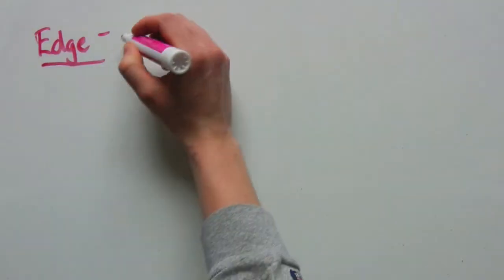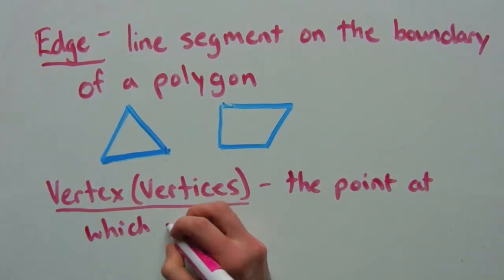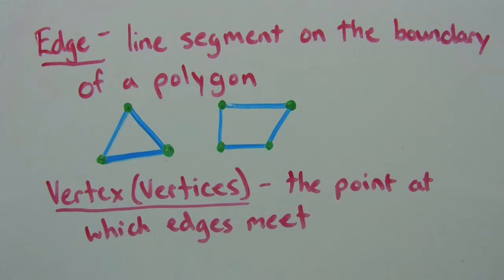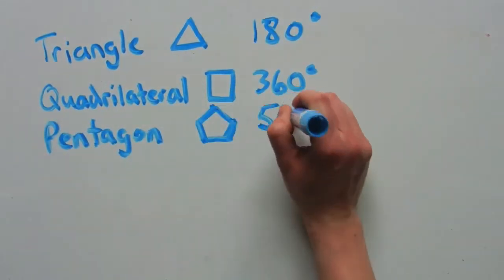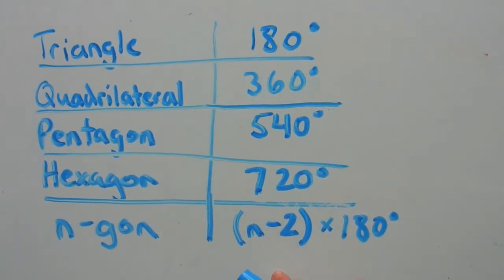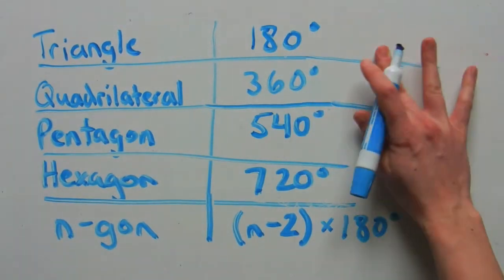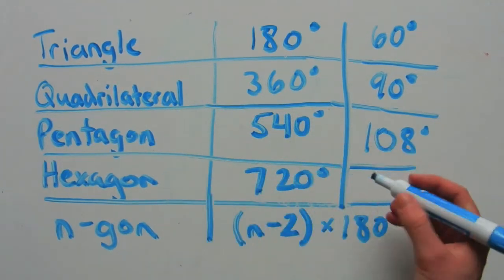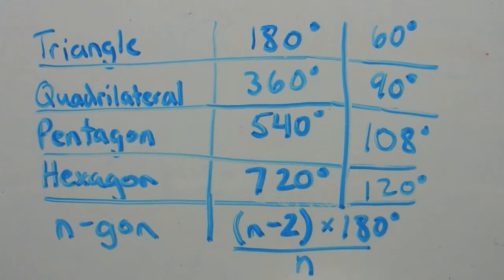Geometry: 5-7 Edges, Vertices, and Polygon Angle Measures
In this lesson video, I discuss edges and vertices as well as different measures of polygon angles.

Happy learning!